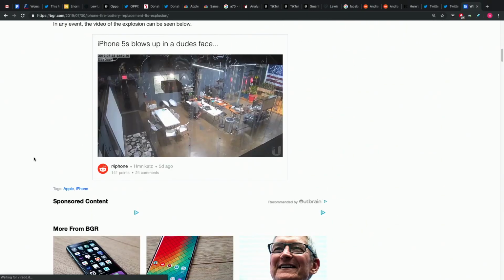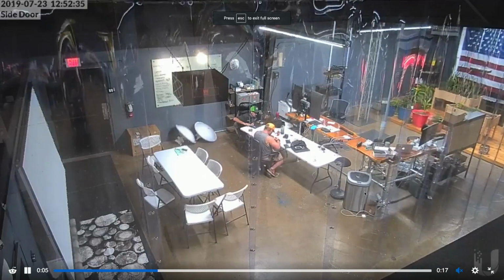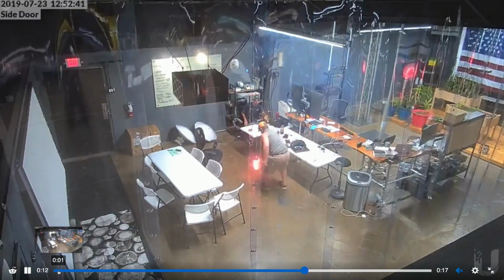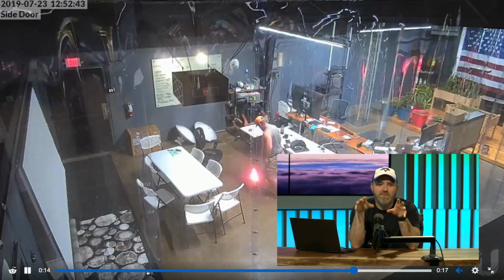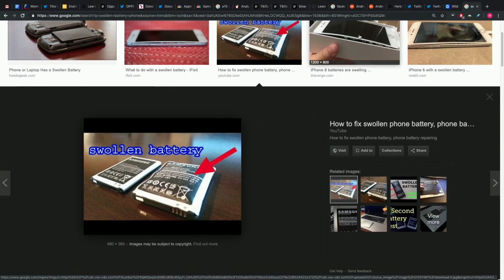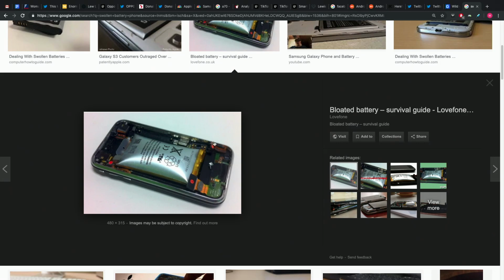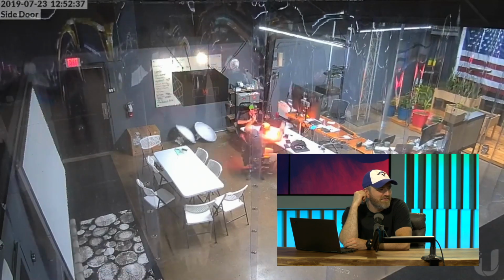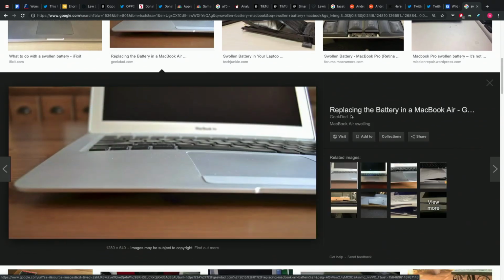Video Captures Exact Moment iPhone Explodes In Face